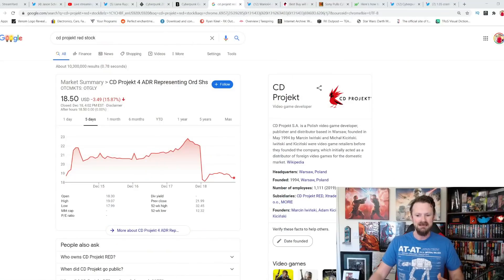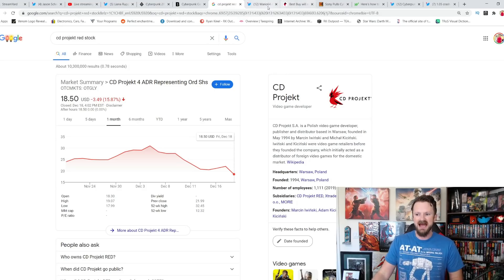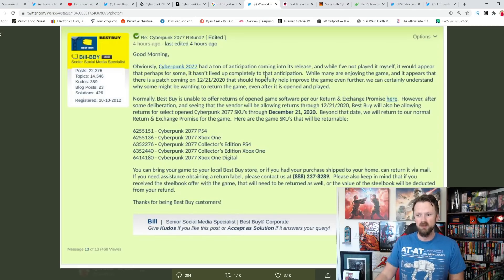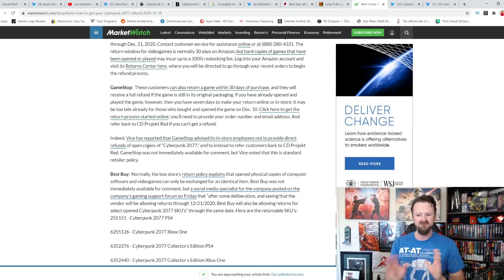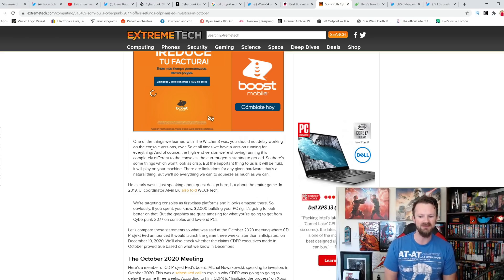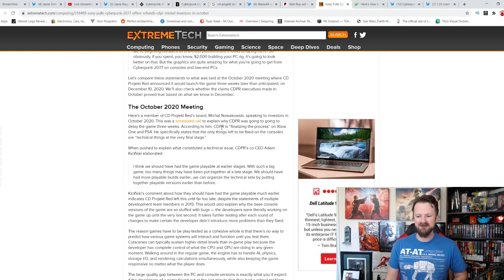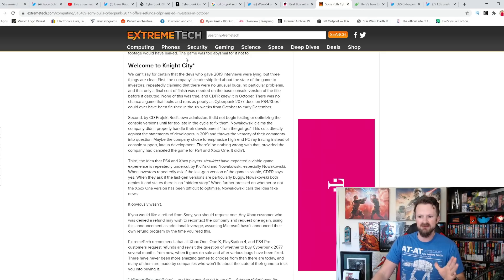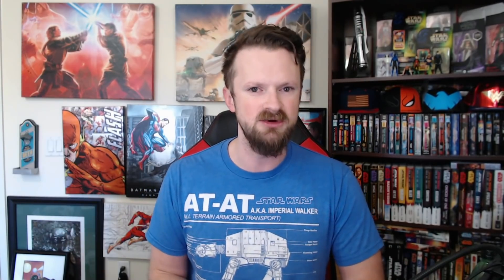CD Projekt Red Stock TANKS After Everyone Announces Cyberpunk 2077 Refunds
CD Projekt Red may have finally hit rock bottom, as nearly everyone is giving people their money back for Cyberpunk 2077

Want to send me something?  That's awesome!